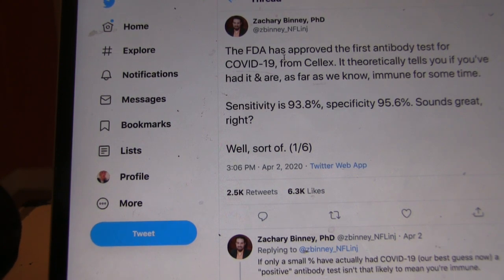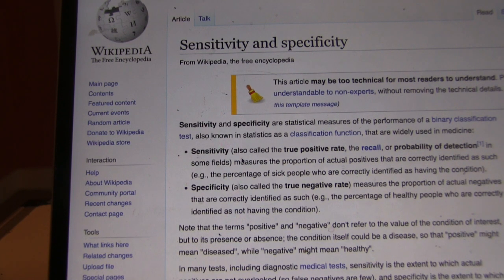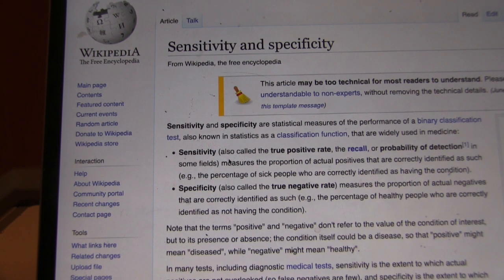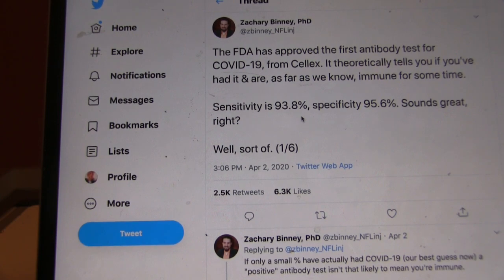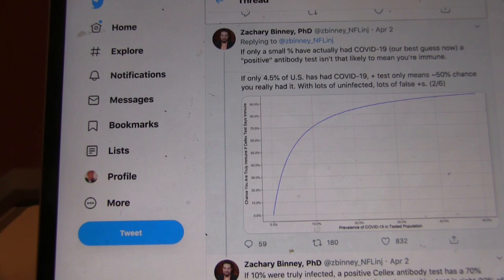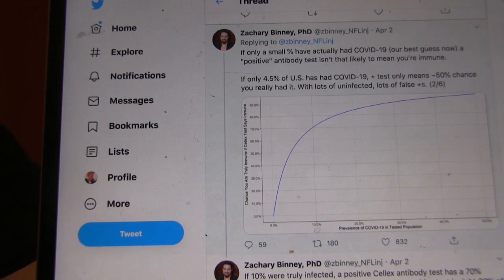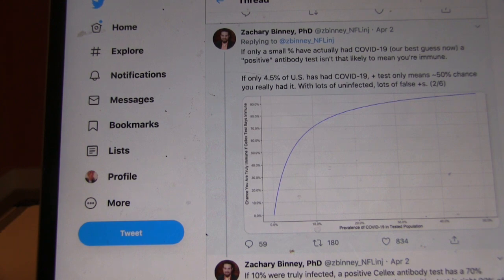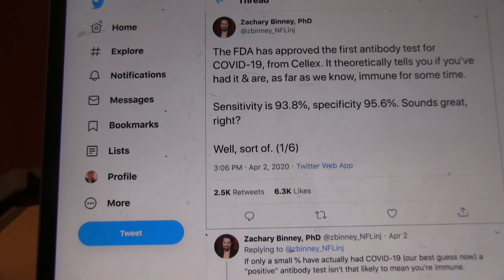FamilyMath1046a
1/4 of talking about test sensitivity and specificity with kids